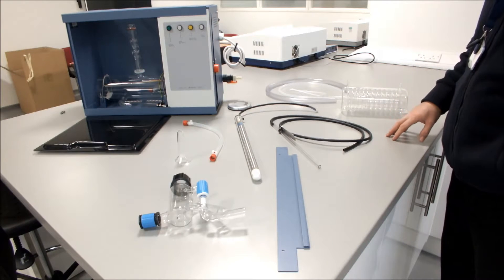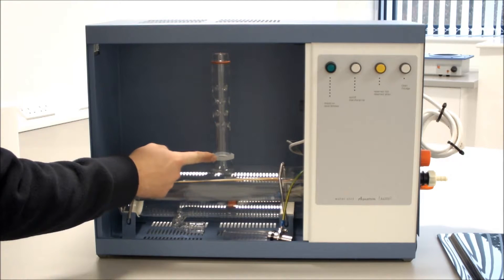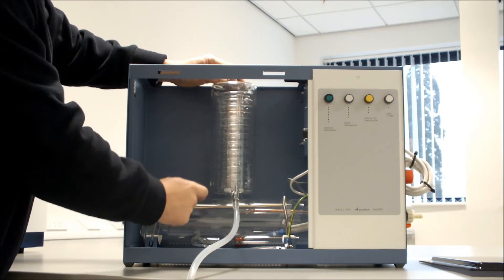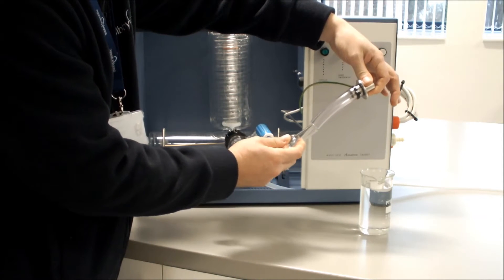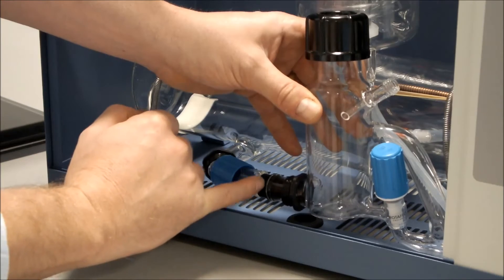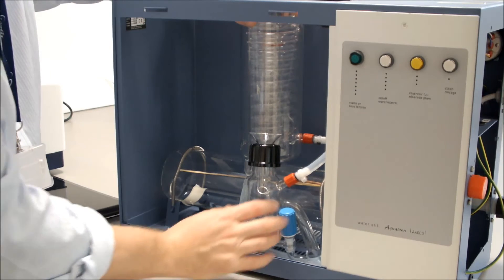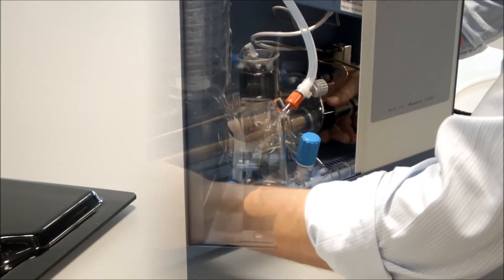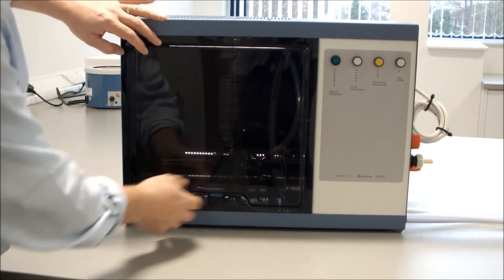A4000 installation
Installation for the Stuart Aquatron A4000 - The Aquatron produces 4 litres/hour single distilled water. Can operate standing on the laboratory bench or be wall mounted. Supplied with easy to fit wall mounting bracket. The Aquatron is very easy and safe to assemble and maintain. Both the acrylic safety screen and the cabinet lid are removable giving unrivalled access to the glassware components. Screwthreads are incorporated on all water connections so hoses can be fitted and removed easily and safely without risk of breakage.
Every Aquatron® water still is supplied with a reservoir level control.

The control is a simple and effective system which can be fitted to virtually any type of reservoir vessel. It will turn the still off when the reservoir is full and restart it when the level in the reservoir drops as distilled water is removed for use making it fully automatic. water purification